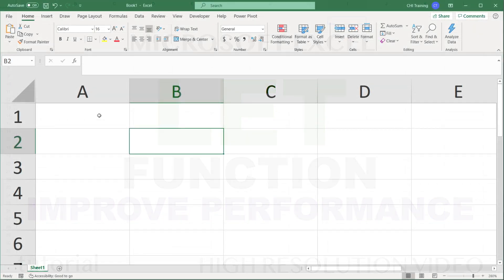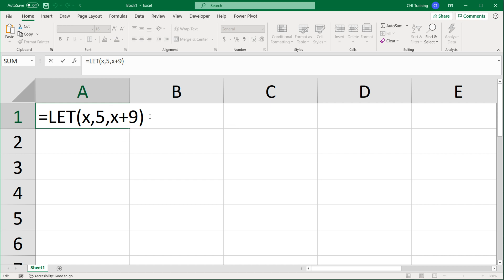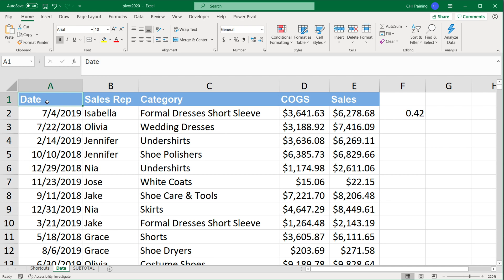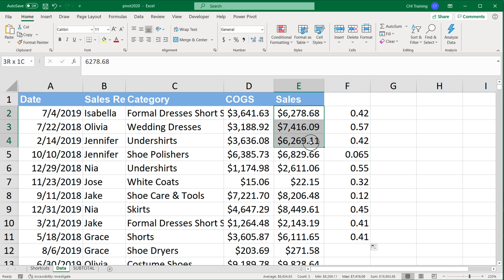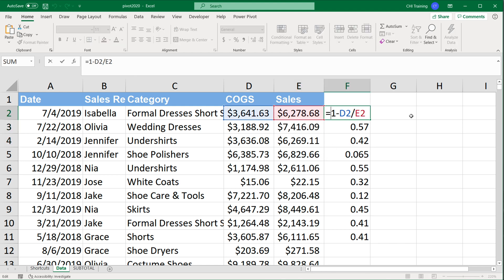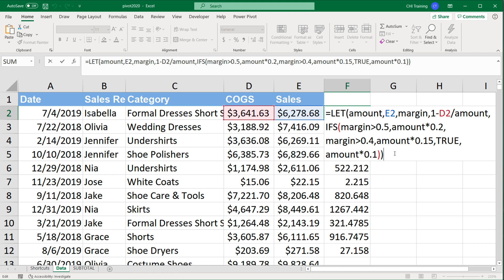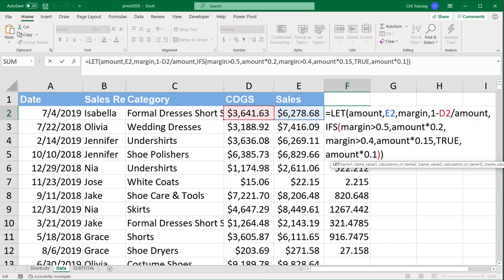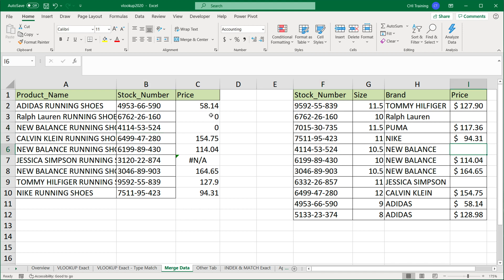LET Function - Excel, Variables, Performance, Speed Improvements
Learn how to use LET function in Microsoft Excel. Declare one or more variables, increase spreadsheet performance for advanced calculations, examples of formulas for increased speed using LET function.